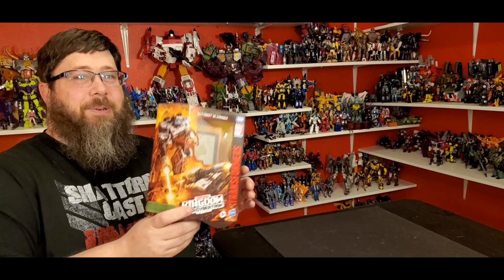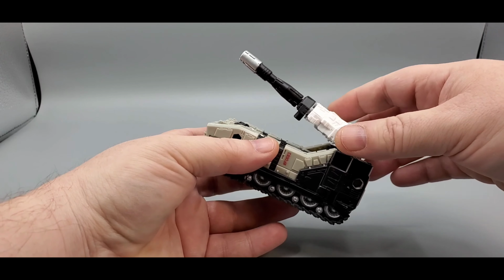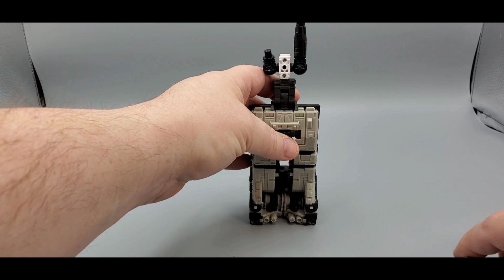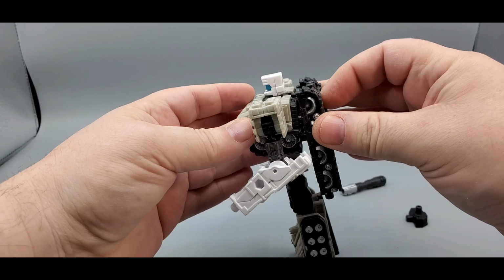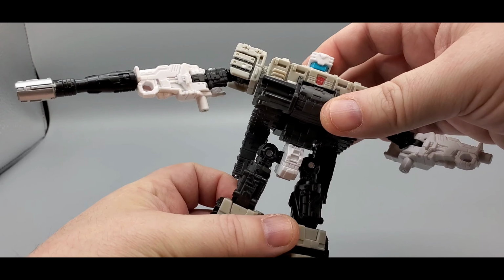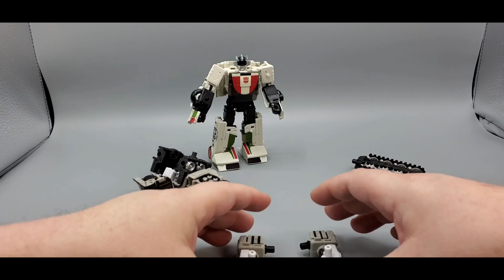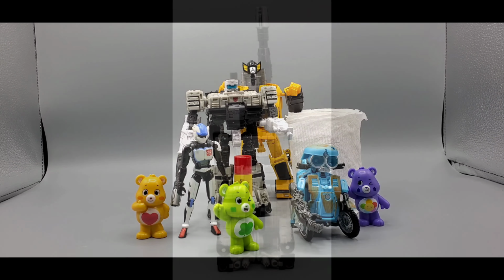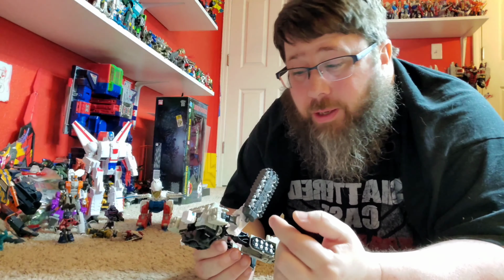Deluxe Baldwin Reviews War for Cybertron Kingdom Autobot Slammer. (Tower Mode?)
I take a look at the War for Cybertron Kingdom Autobot Slammer!

Checkout my Facebook page also